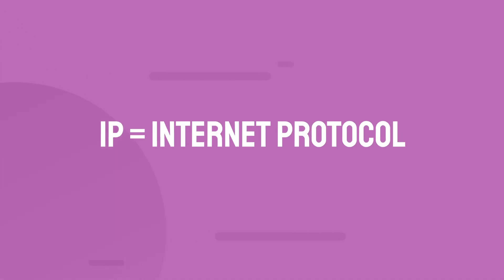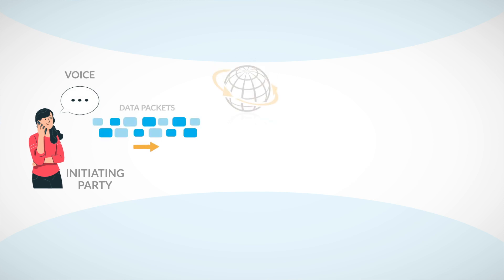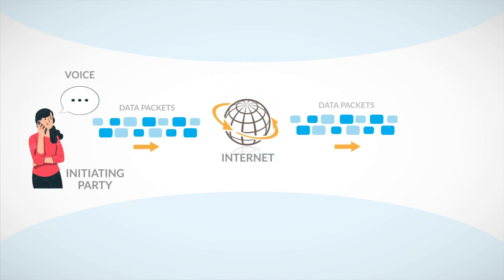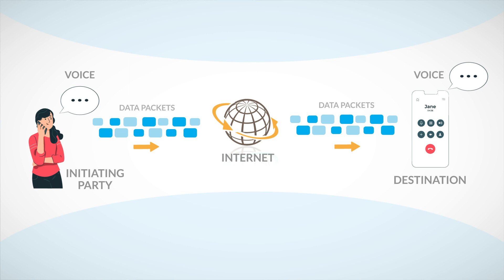What is IP Telephony?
With Zoom, Skype, and other virtual communication solutions dominating the way we communicate now – it is helpful to understand how exactly these solutions work and how they benefit business communications.

In this video, we’re going to break down what IP telephony is and how it works.

IP telephony is any phone system that runs on the internet instead of traditional landlines. In other words, it uses the internet – specifically, internet protocol or IP – to send and receive data transmissions. This data can be voice, fax, text messages, or video.

So, under IP telephony, you’ll find voice over IP or VoIP technology that transmits voice data between two or more parties.

We’ll also go over different types of internet protocols such as SIP, H.323, RTP, RTCP, SRTP, SDP, and more.

Additionally, IP telephony brings many benefits to businesses:
Low running costs
High-quality service
Access to SIP trunking
Advanced communication features
Scalability, and more.

We, at United World Telecom, can get you started with everything you need.

Want to learn more or have questions about how VoIP can support your business? Speak with one of our experts! We’re here to help.

TIMESTAMPS
00:00 Intro
00:26 What is IP Telephony?
00:56 How Does it Work?
01:46 Types of Internet Protocols
03:02 IP Telephony Benefits
04:40 How to Get?